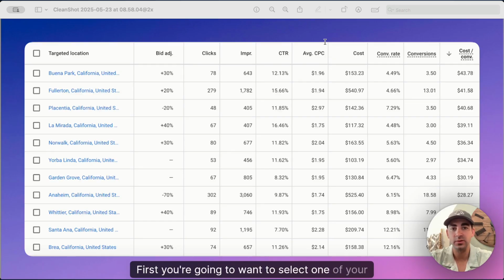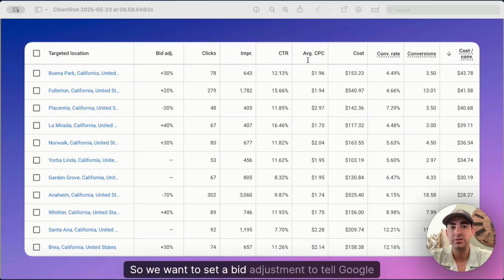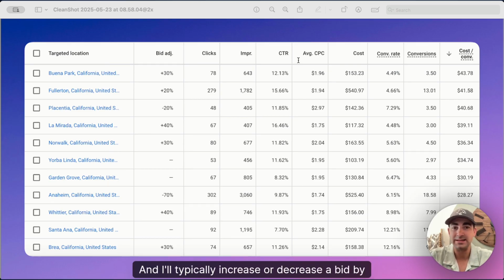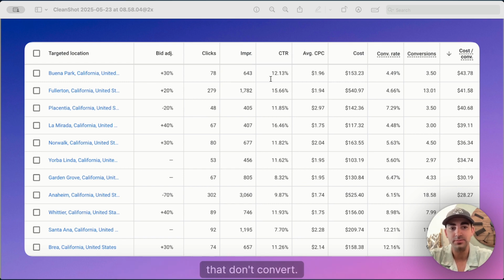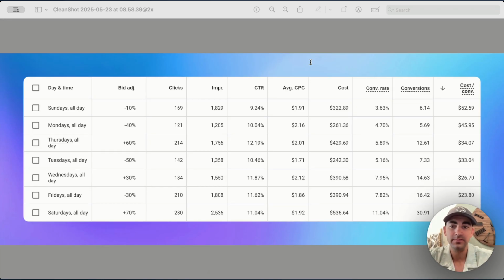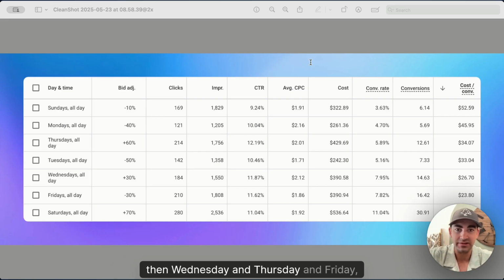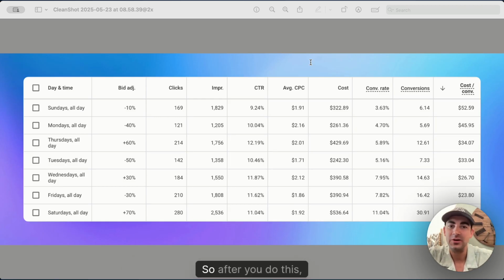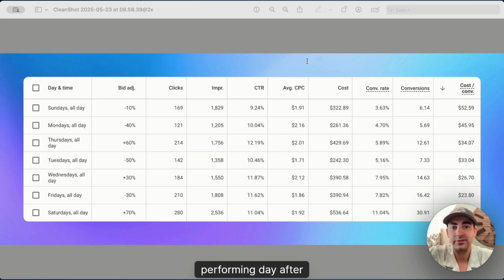3 Essential Google Ads Optimizations for Escape Rooms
Here are our tips on running fine-tuned campaigns on Google Ads for escape rooms!